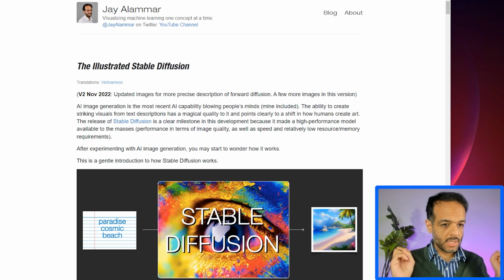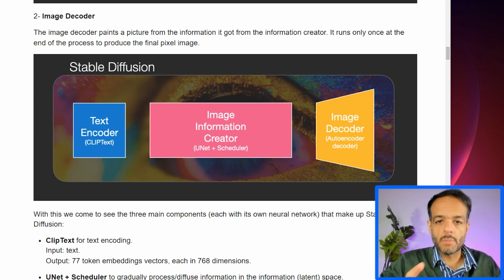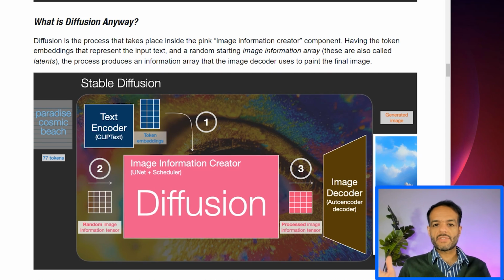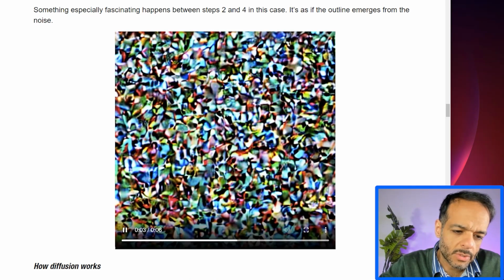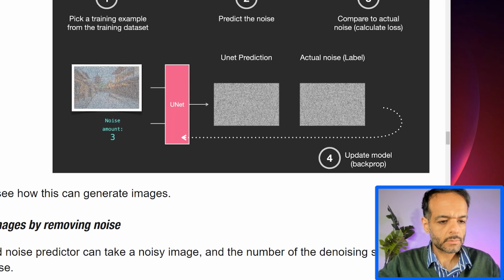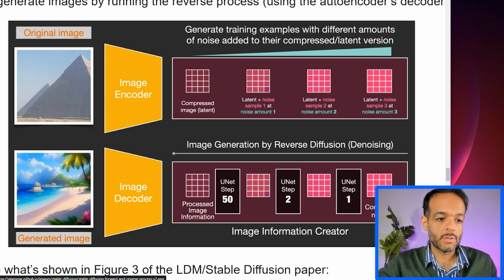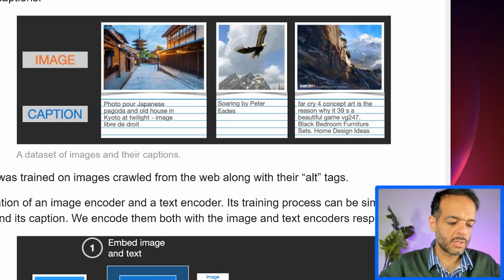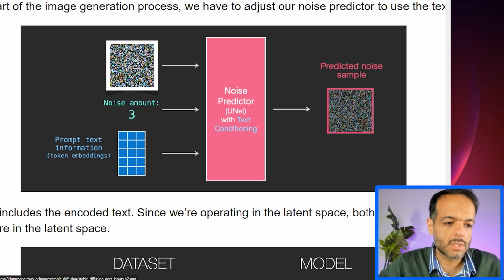AI Art Explained: How AI Generates Images (Stable Diffusion, Midjourney, and DALLE)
Learn how AI image generation works. This video goes over the AI components of AI image generation models like Stable Diffusion and explains how they work and how they're trained.

Introduction (0:00)
Text-to-image and image-to-image (1:32)
The components of Stable Diffusion - high-level overview (3:06)
The three models inside the AI Image Generator (5:48)
Generating images with reverse diffusion (8:36)
Images emerging from noise (11:09)
How the model is trained. 1 - Diffusion (12:46)
How the model is trained. 2 - Compression (17:44)
The importance of language models for image generation (20:43)
How CLIP is trained (training on both text and images) (22:55)
Guiding image generation with text prompts (25:57)
Conclusion (28:07)